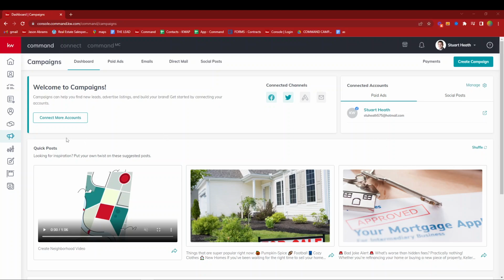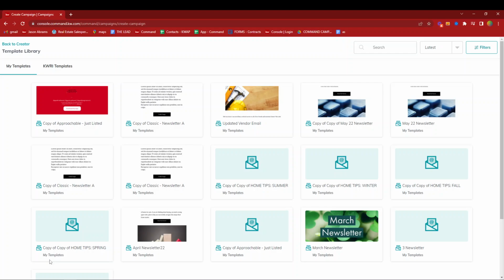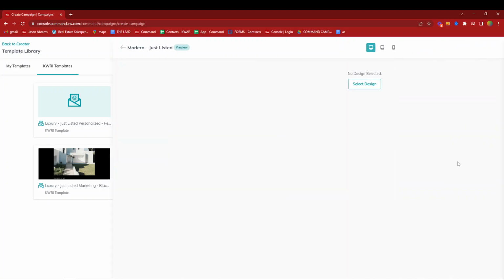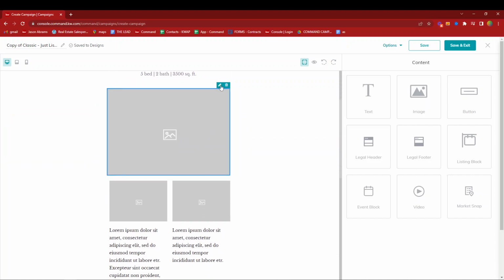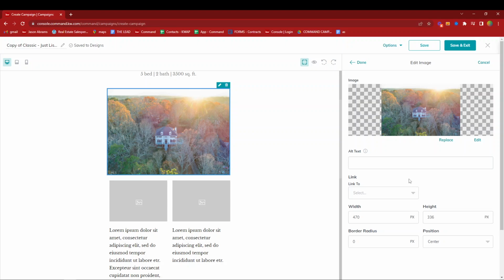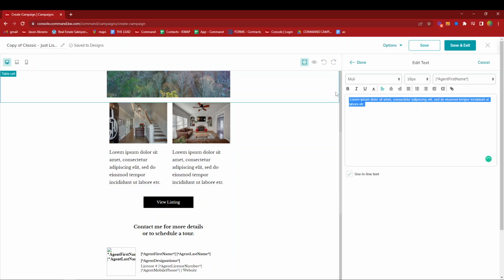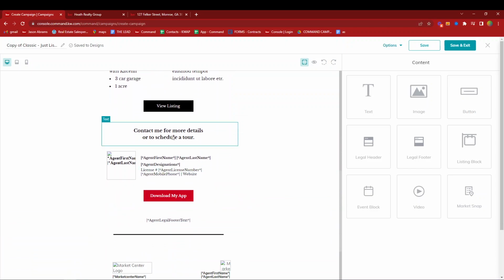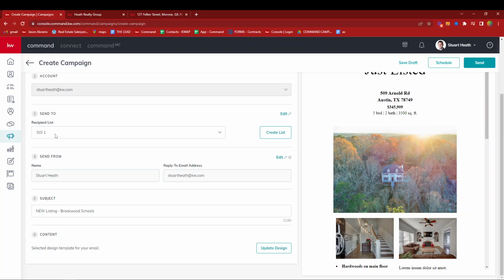Update Your Database With A Just Listed email campaign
Take advantage of all the great email templates available in Command.  In this video, we will use a Just Listed email template design and notify our database of a great new listing on the market.